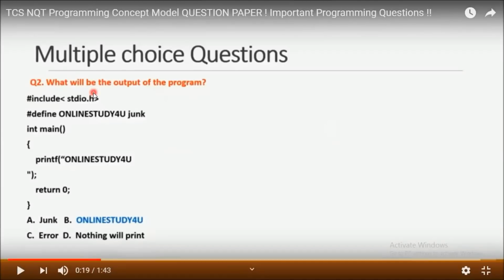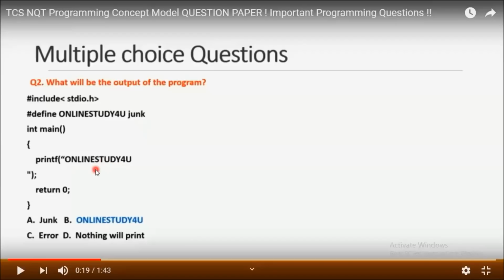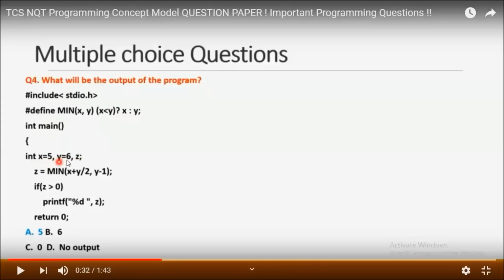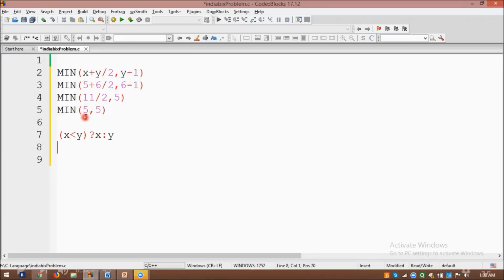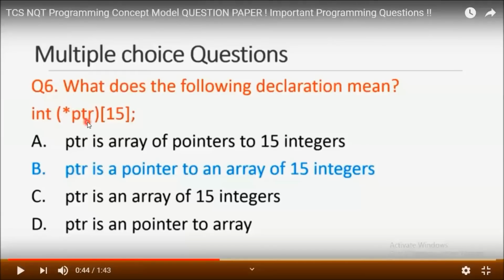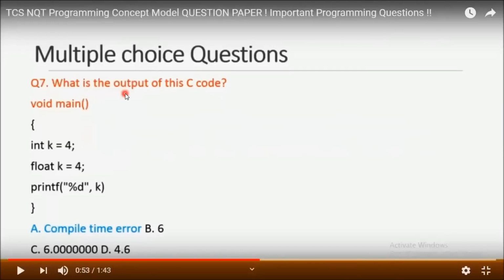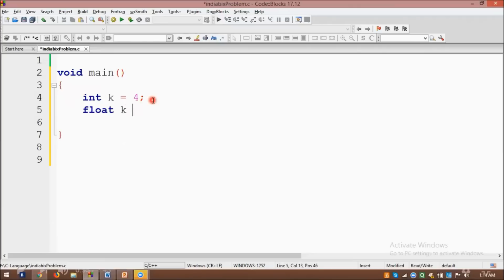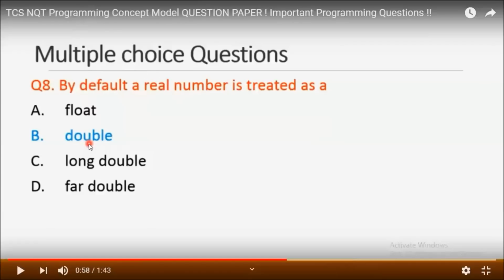TCS NQT programming concept explained with Execution ! Easily understandable